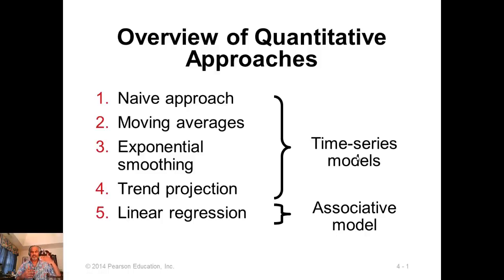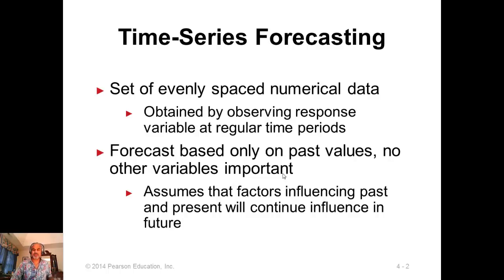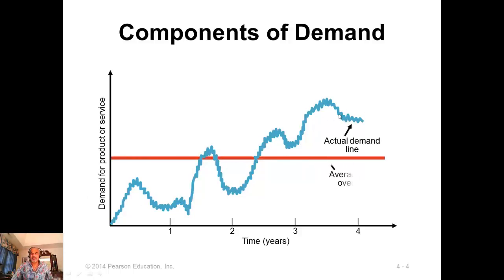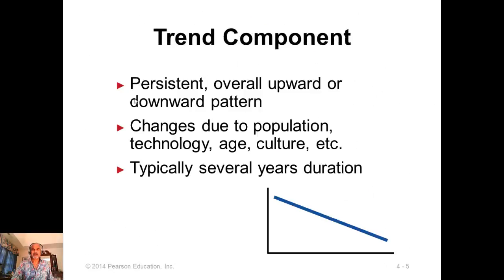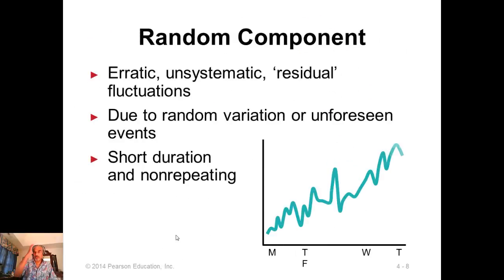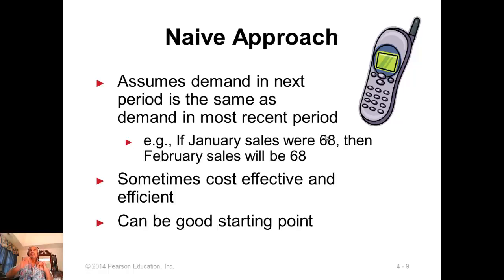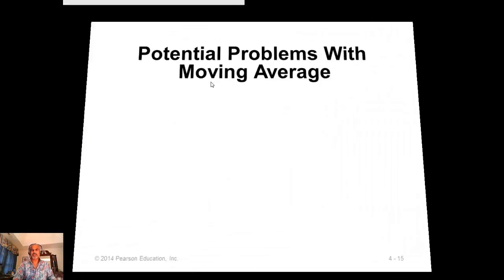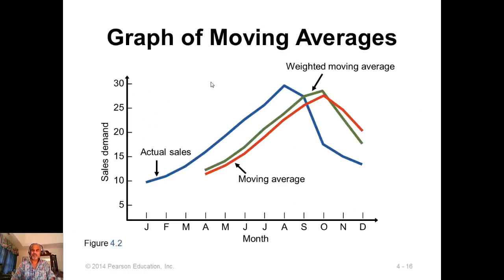Ch04 02 QuantitativeModels